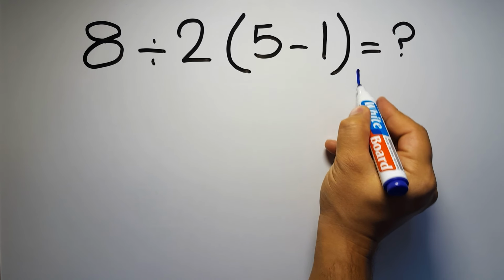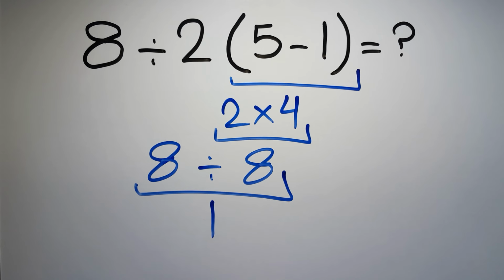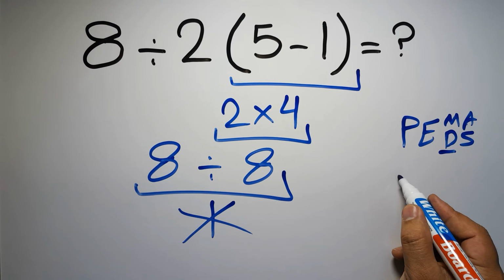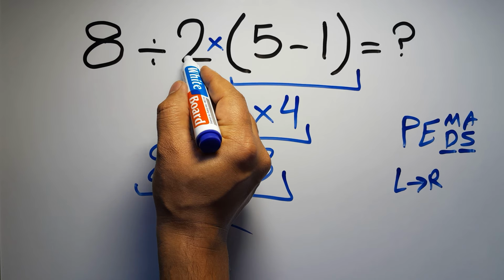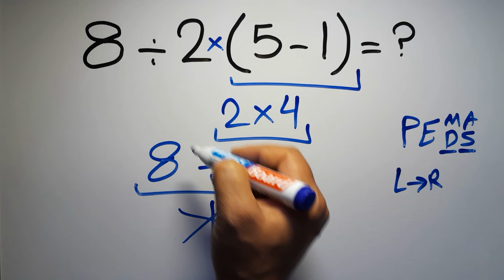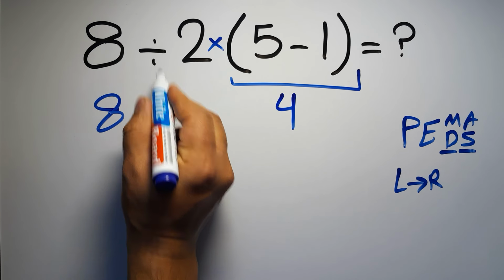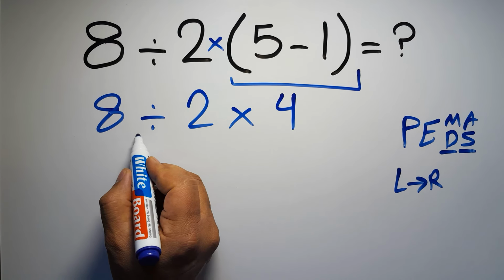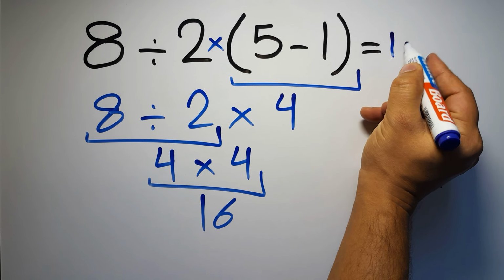Only 1% Can Solve This Math Problem!